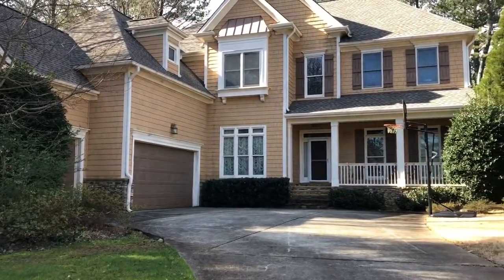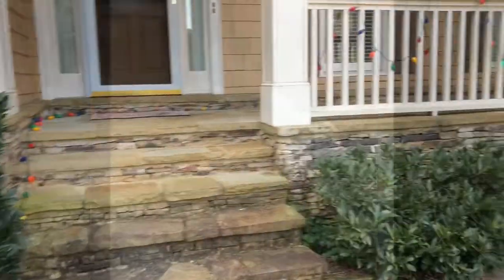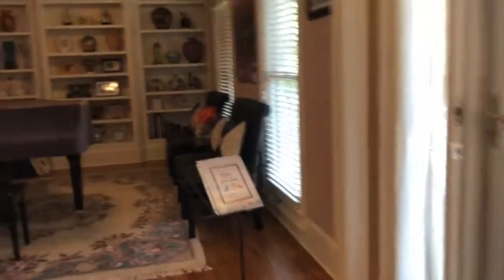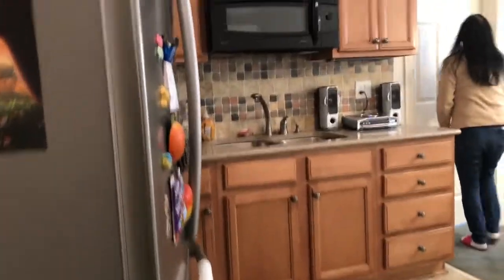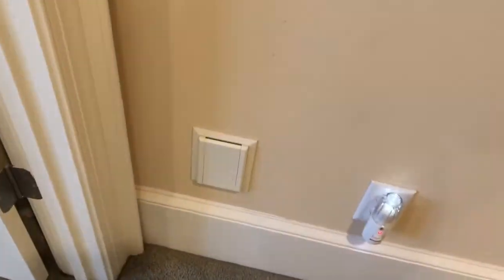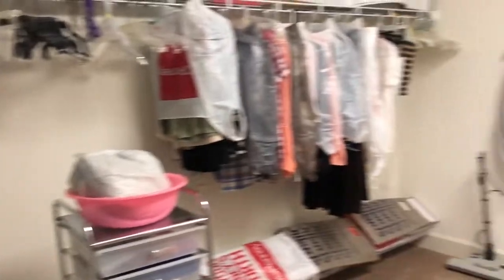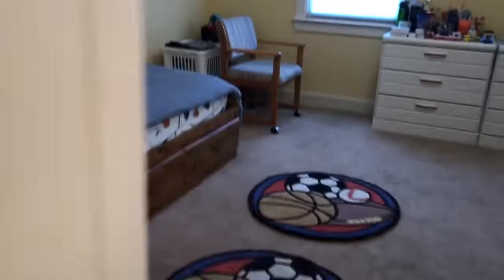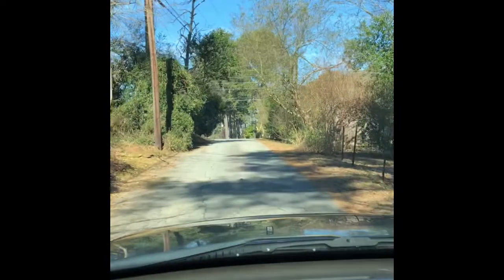FSBO - For sale buy owner - Property walkthru with The Maven for clients who were out of town.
Walking through a Tucker home for out of town buyers who are looking to make a decision on an Atlanta property soon.. If you are in the market and looking to buy or sell an Atlanta home, visit my or call